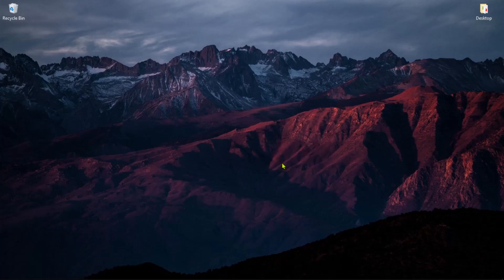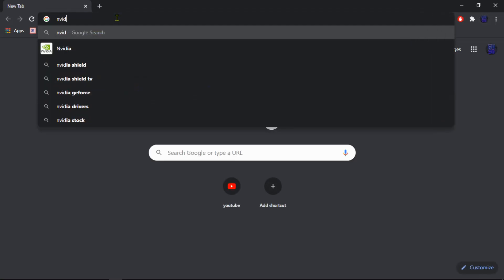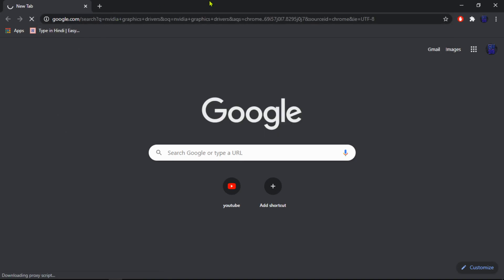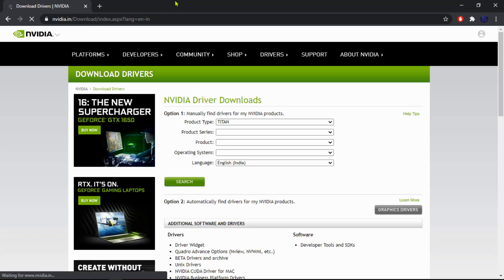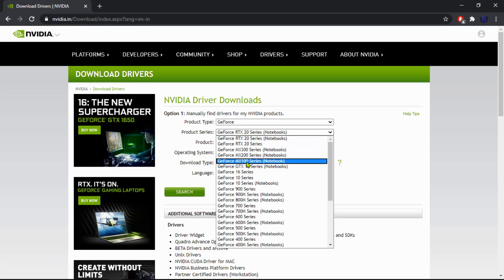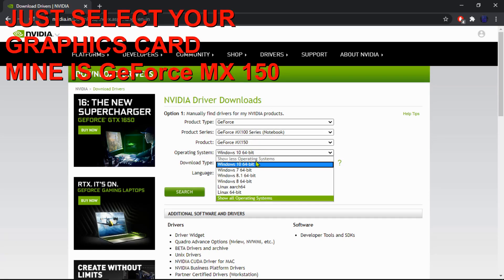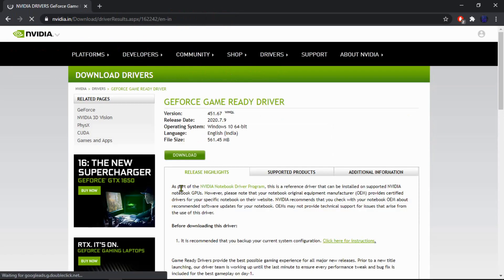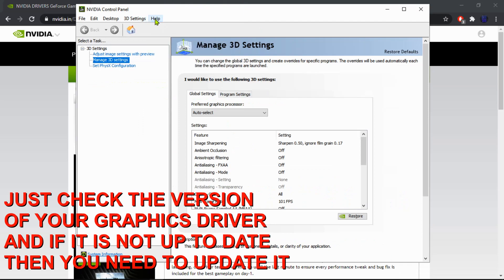Best Settings To Optimize Nvidia Control Panel || Max PERFORMANCE And FPS BOOST! JULY 2020 UPDATED!!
BEST SETTINGS FOR YOUR NVIDIA GRAPHICS CONTROL PANEL
THAT WILL HELP IN GETTING MAXIMUM PERFORMANCE FROM
YOUR GPU, INCREASING OVER ALL PERFORMANCE IN GAMES AND
FPS BOOST!!